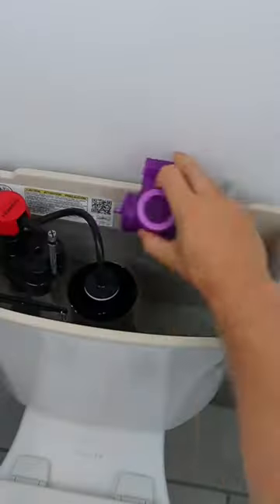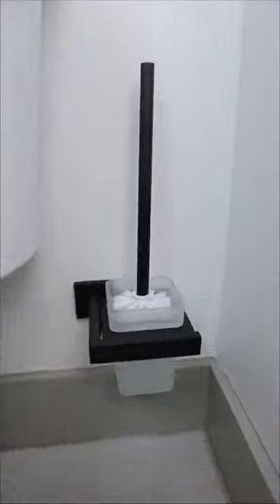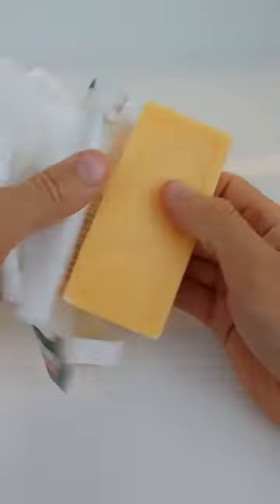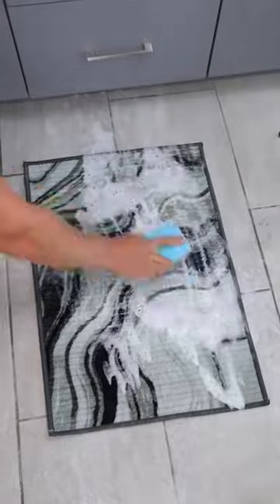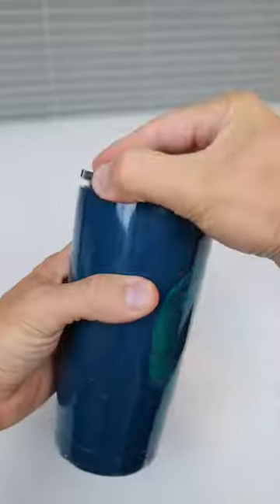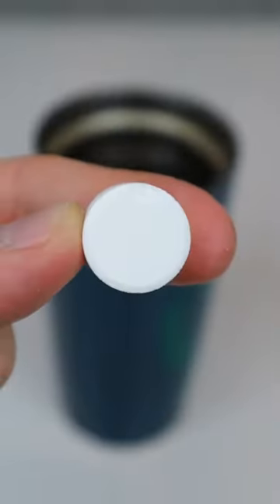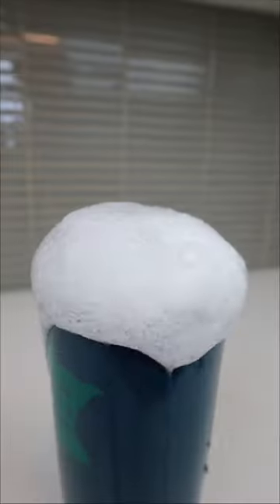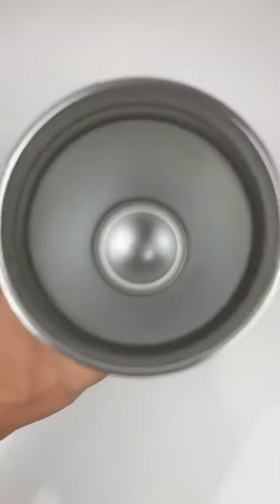Four Lazy Cleaning Hacks 🧹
Hello everyone,
This Channel does not Earn any money from YouTube This Channel is only for enjoyment videos are made for gadgets and short videos. So you will never think that we are Earning money from this Channel.
Specially: